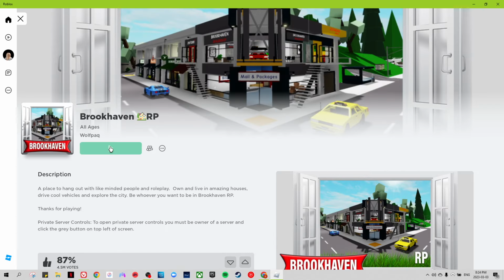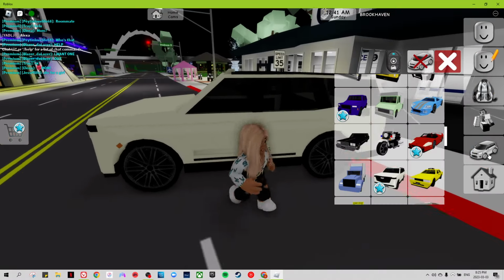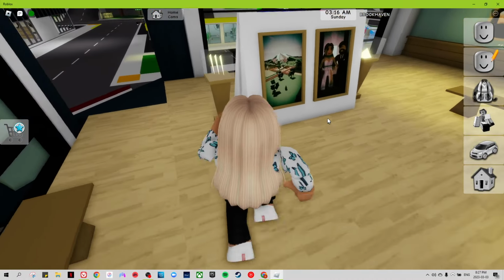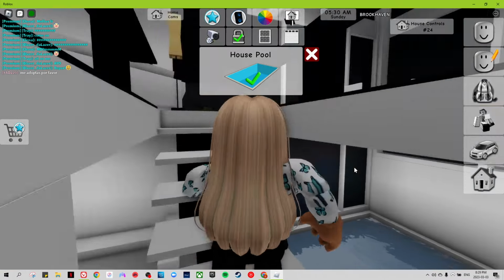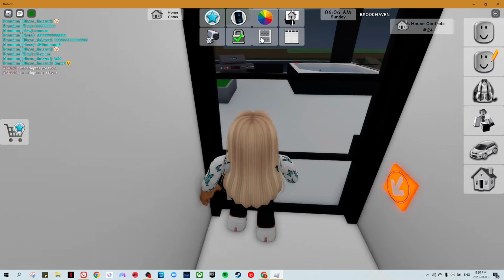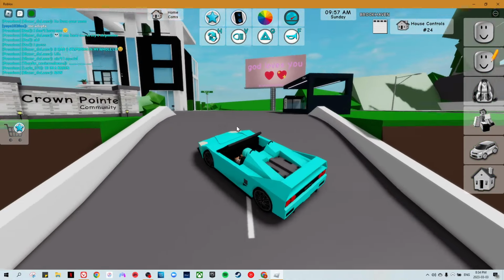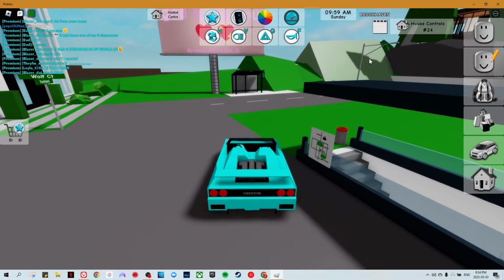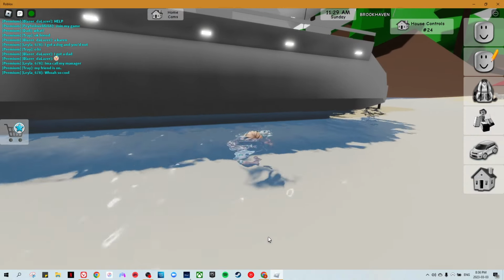Lets play Brookhaven!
Another day in the life of Brookhaven Watch as I Explore and Watch until the end to see a secret you properly never seen!